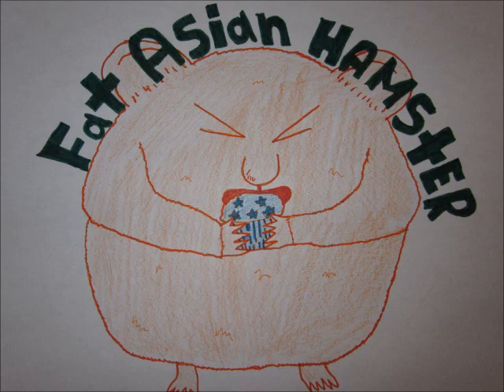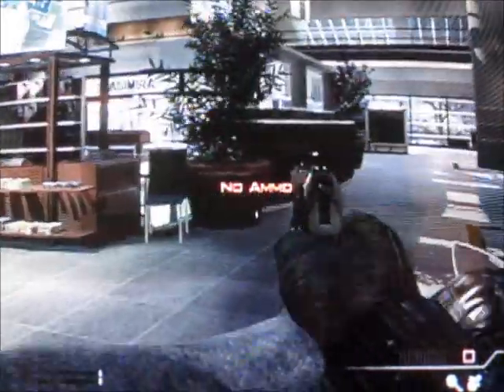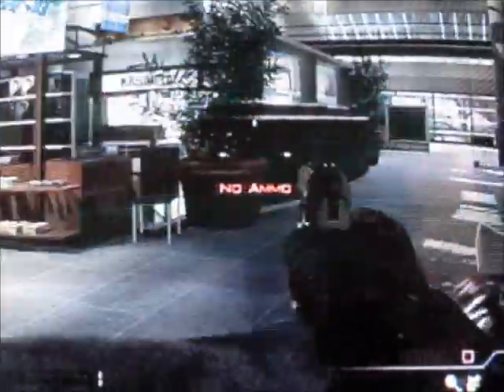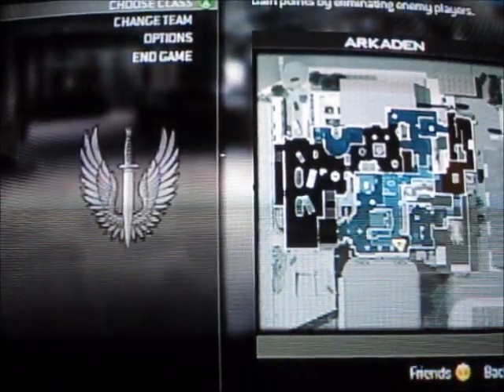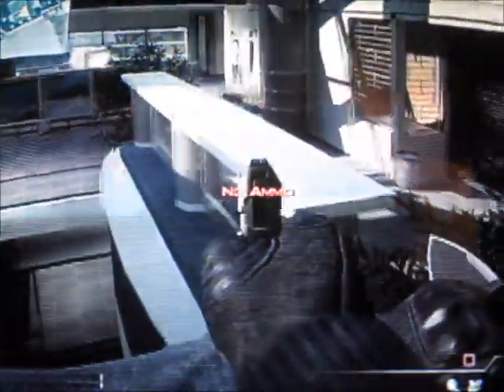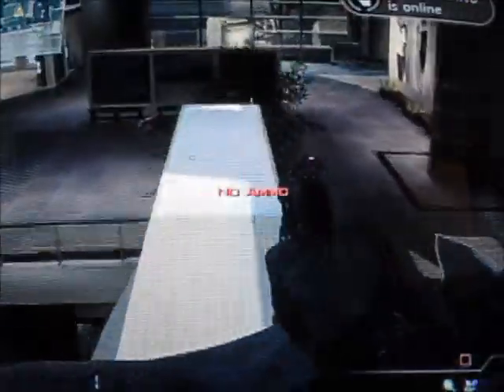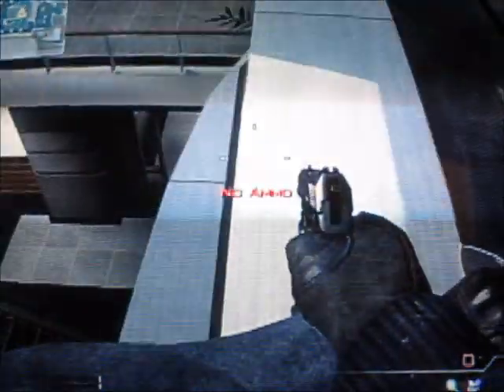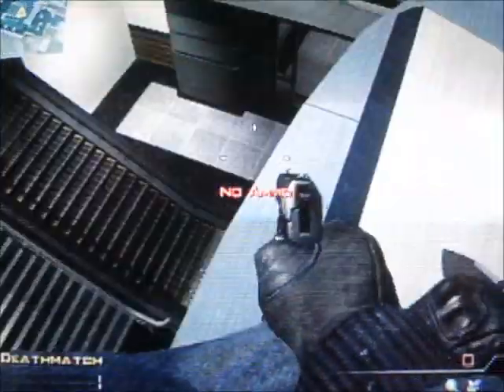MW3 Infection Spots in Arkaden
2 good spots in Arkaden